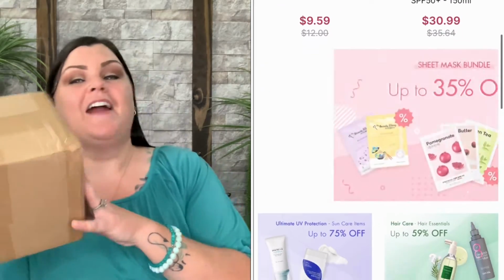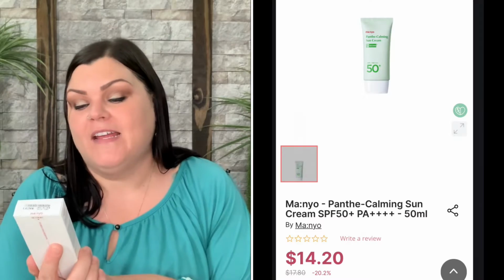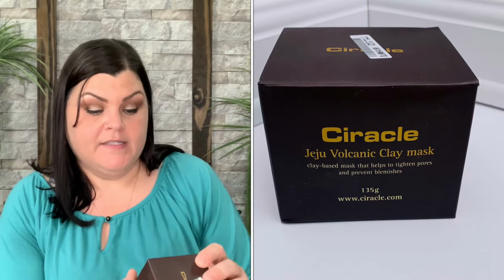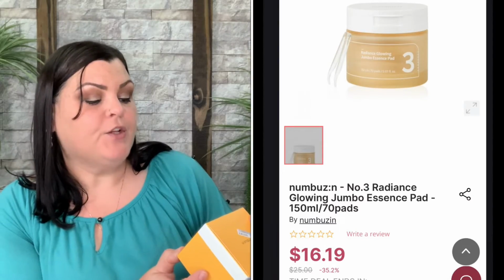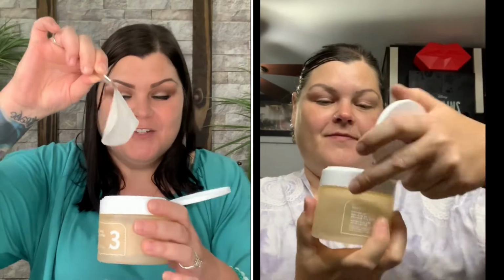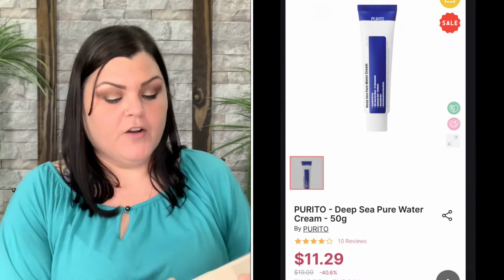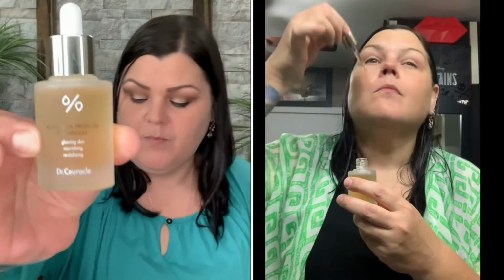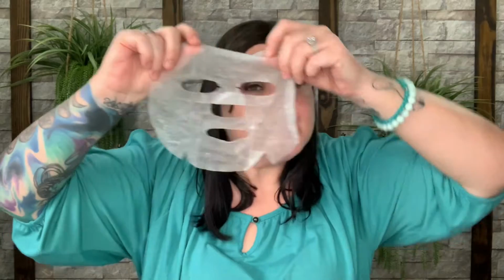STYLEVANA July 2023 // Product Unboxing & Testing +Discount Code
Want to check out STYLEVANA? Links are below and you can use my code:  INF10SHECRAFTY to receive 10-15% off entire website (excluding weekend deal & instant discounts).
* If above link does not work for you, try this

A BIG "Thank you" to STYLEVANA for sending me these products to show you all, I greatly appreciate it and am truly honored!!

NO part of this video may be reproduced, distributed, or transmitted in any form or by any means, including Photocopying, Recording, Screen Recording, Screenshots, Thumbnail Photos or other electronic/mechanical methods, without the prior written permission from myself, SheCrafty the creator.
* YouTube is NOT a sponsor of this video. All viewers must release YouTube from any and all liability related to the content in this video.